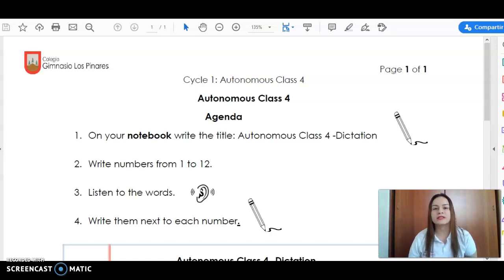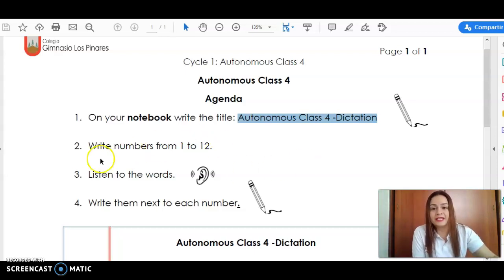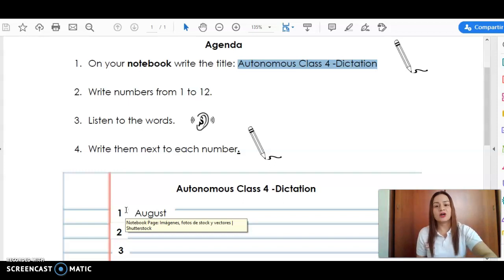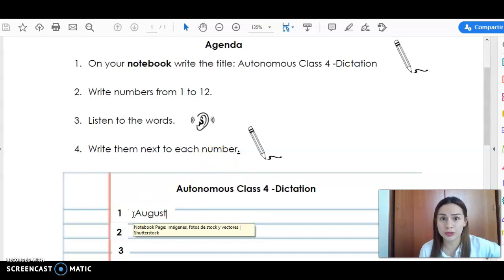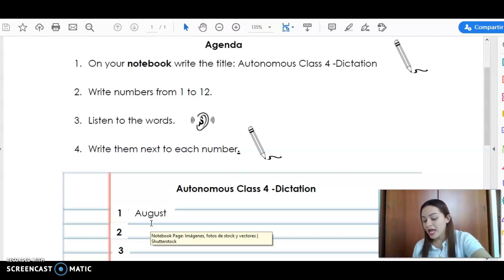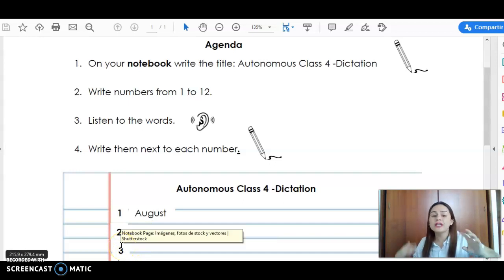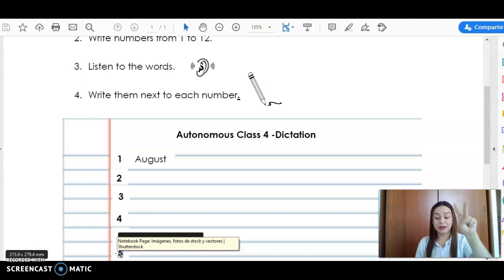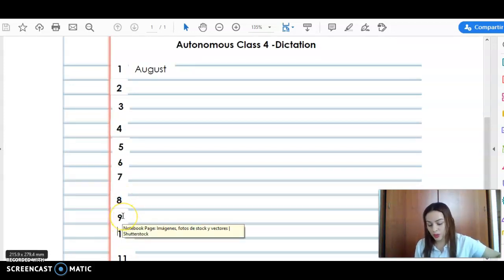Autonomous class 3